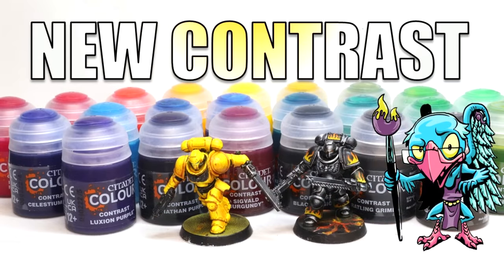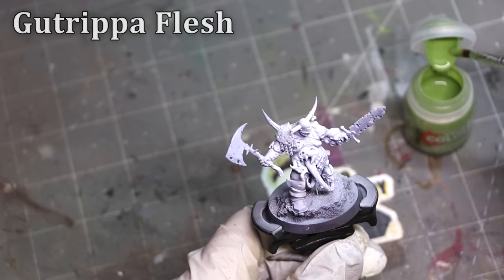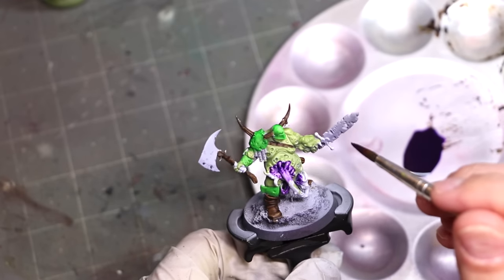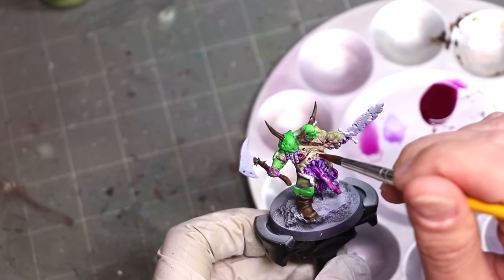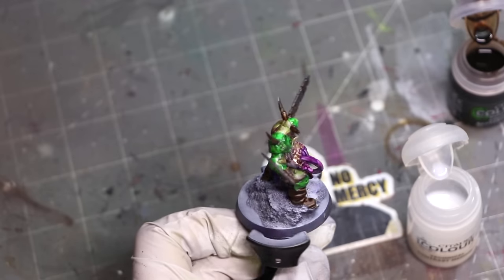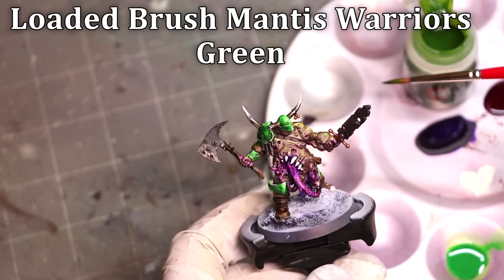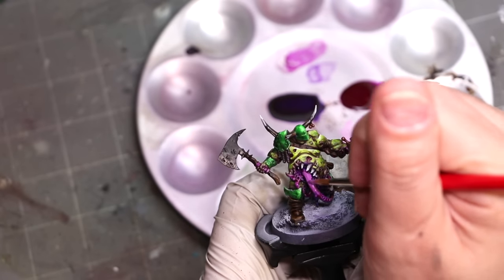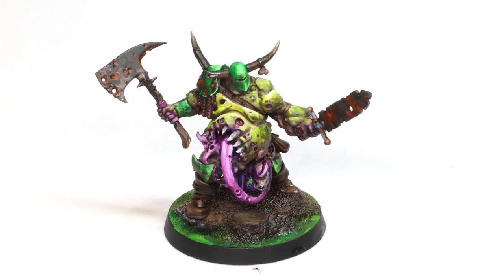Guide to New Contrast Paints - HC 353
In this Hobby Cheating Review and Tutorial, I take you through the new contrast paints and various techniques you can do with them. These new paints are really bright and offer some great tools for our painting arsenal.

0:00 Intro
2:00 Contrast Painting
5:30 Discussion
6:40 Depth
7:35 Weak Contrast
8:00 Mistakes
9:10 Loaded Brush
10:55 Layering and Mixing
11:35 Weathering
12:15 Outro